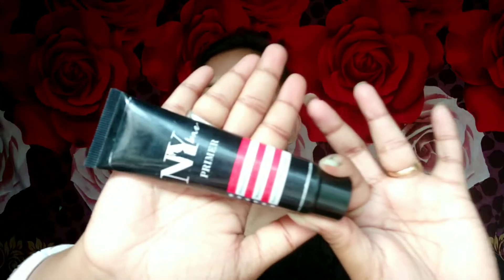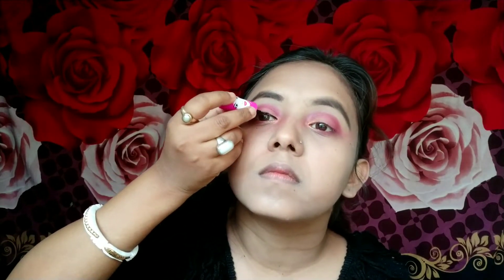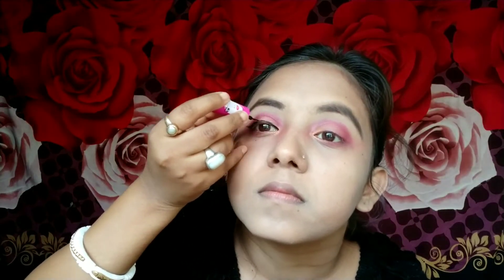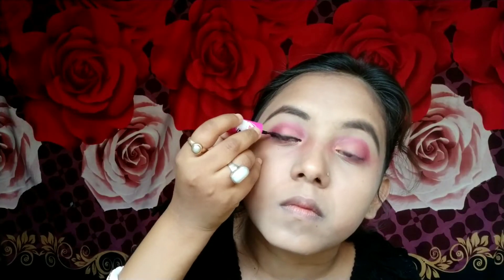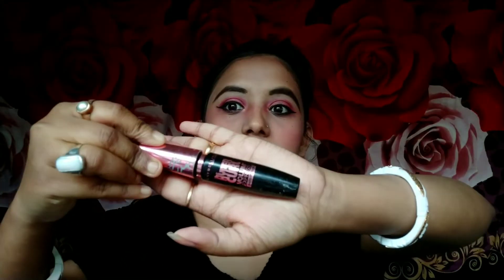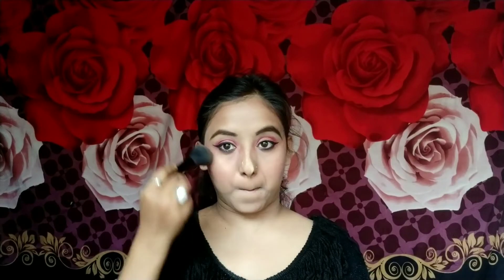Valentines Day Makeup Look - वैलेंटाइन डे मेकअप //Avinanda Seal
Charm your special one with this Valentine's Day Makeup Look. This
makeup look is best for a dinner date or partying with your college or
office mates.

Get ready for the big day of the year with this Valentine's Day makeup
look video. Be your best and dazzle the special one at first sight.

Love you ❤️❤️❤️
XO XO